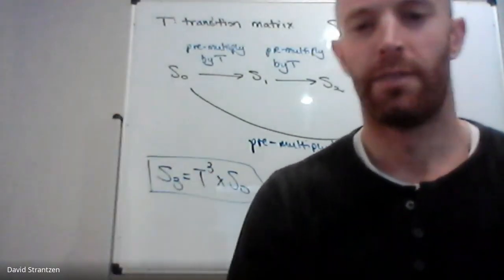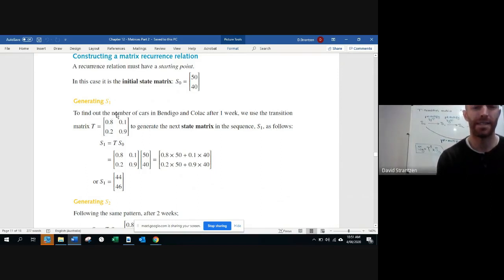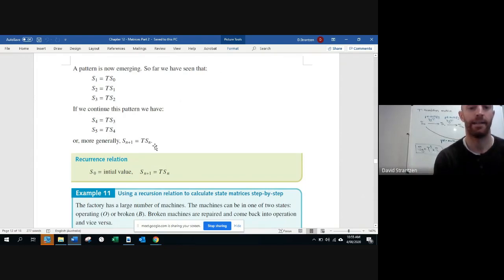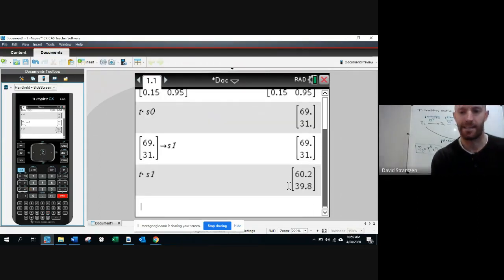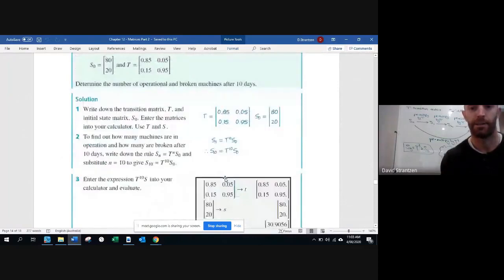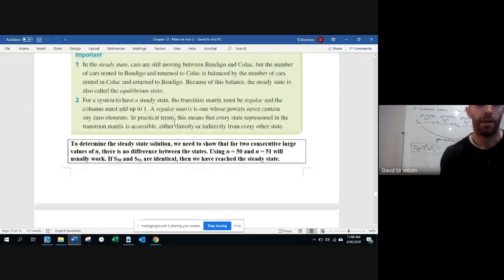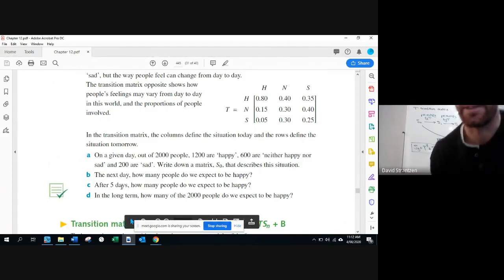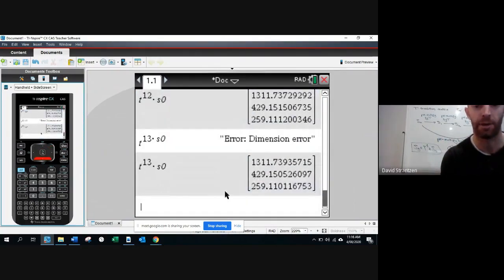Ex 12C - 3